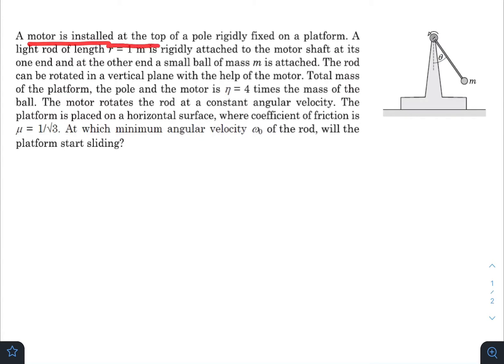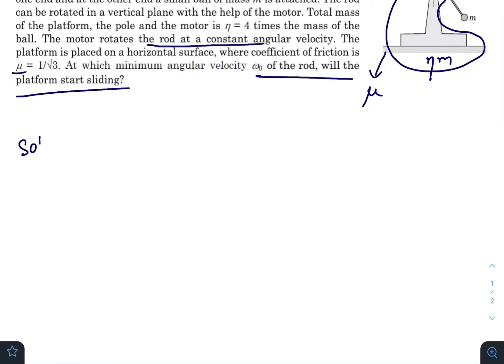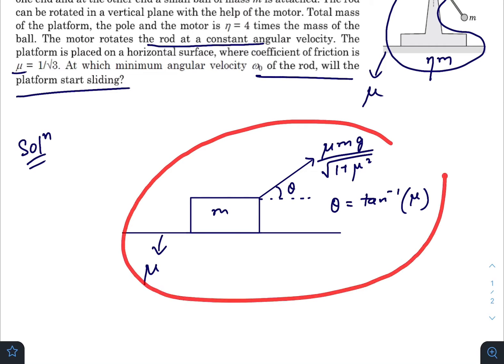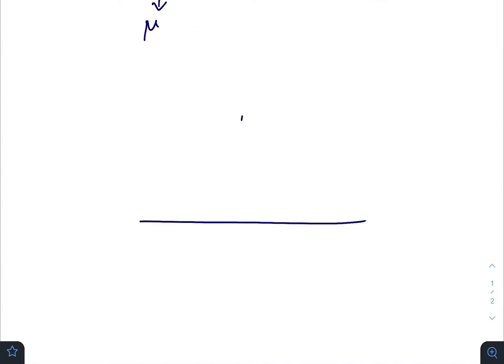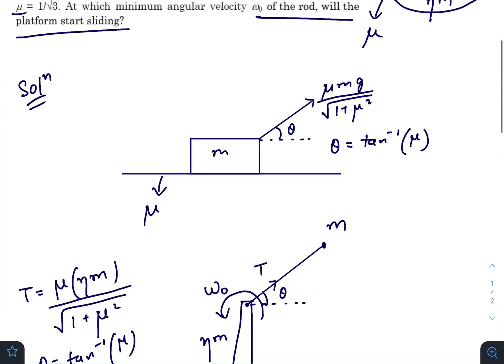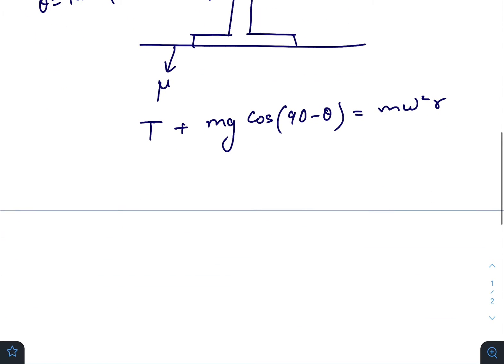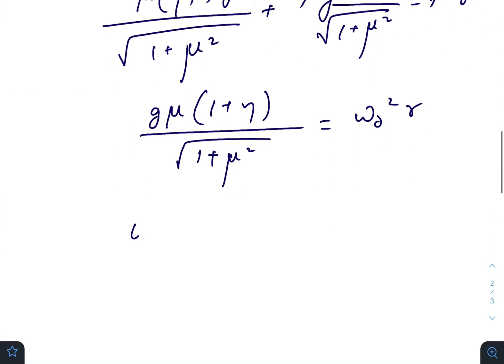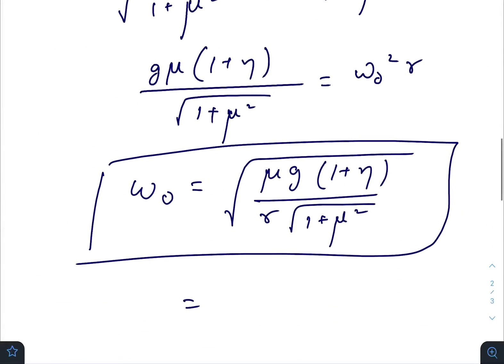Pathfinder for Olympiad and JEE Advanced physics, Page - 2.23, Q - 55